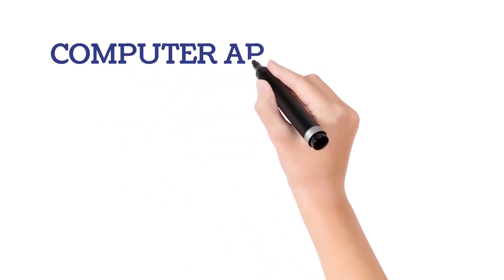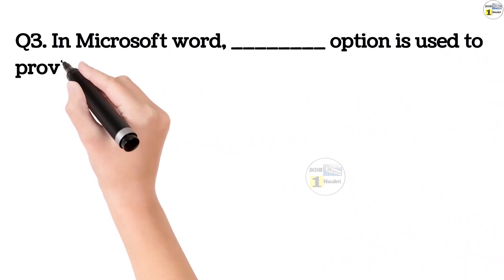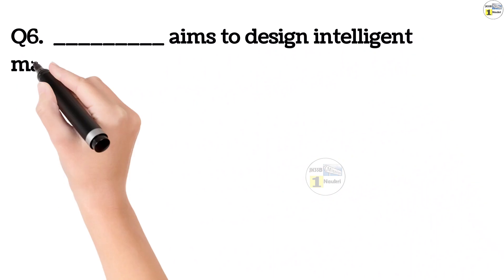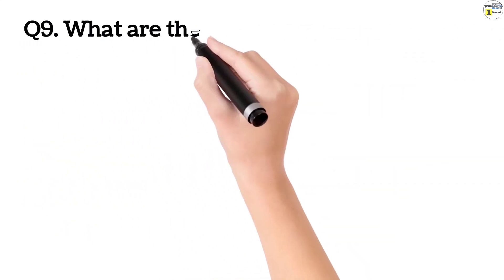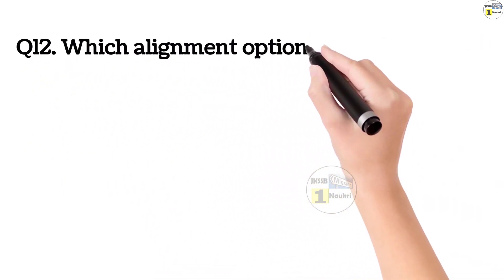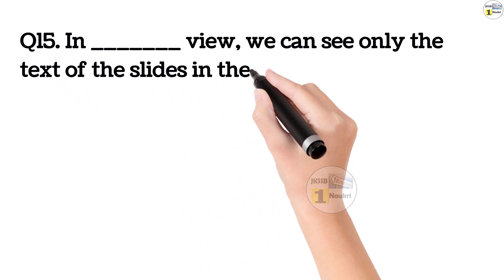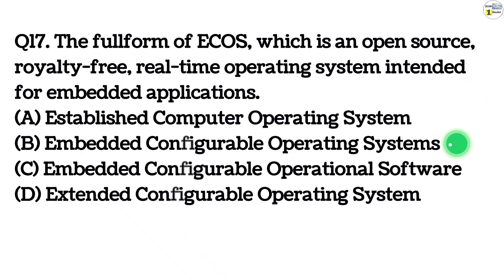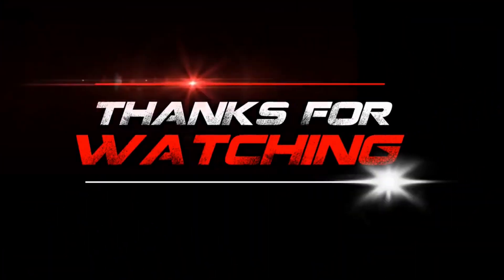Computer MCQs - 100 Previous Year Questions to Test Your Computer Knowledge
If you're preparing for the JKSSB, SSC, or IBPS banking exams and want to test your computer awareness skills, this video is for you. In this video, we'll share essential MCQs on computer awareness from previous examinations that will help you understand the question pattern. Let's gear up and test your computer knowledge together.